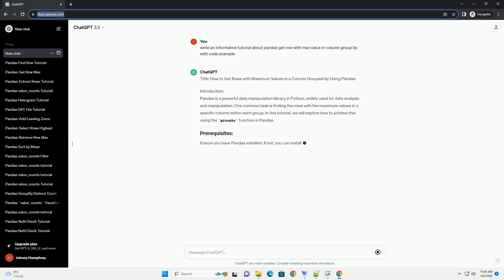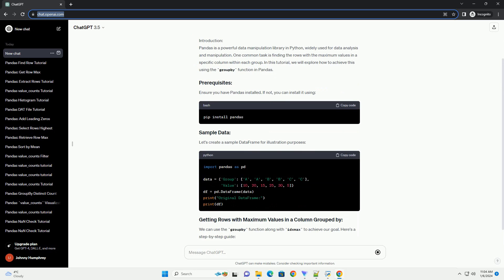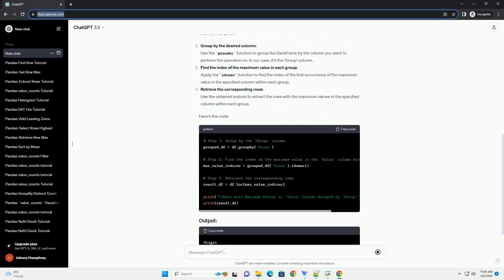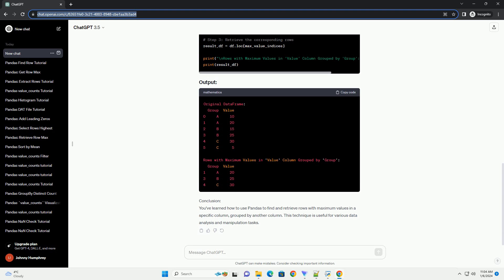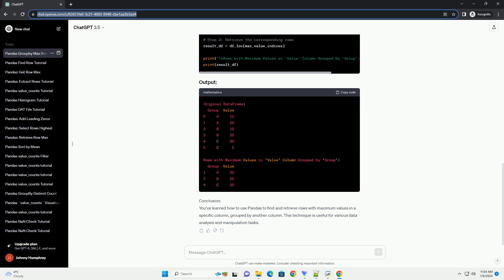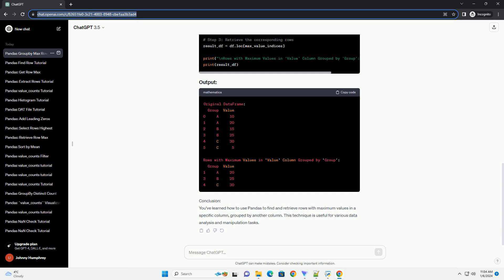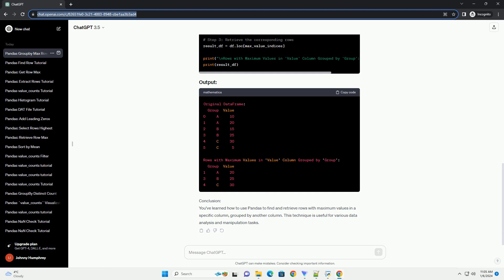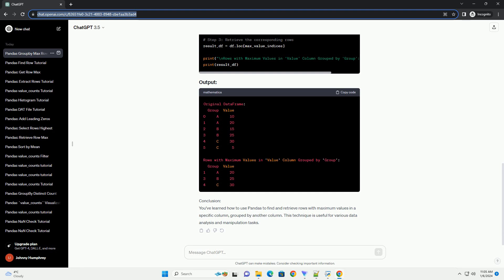pandas get row with max value in column group by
Title: How to Get Rows with Maximum Values in a Column Grouped by Using Pandas
Introduction:
Pandas is a powerful data manipulation library in Python, widely used for data analysis and manipulation. One common task is finding the rows with the maximum values in a specific column within each group. In this tutorial, we will explore how to achieve this using the groupby function in Pandas.
Ensure you have Pandas installed. If not, you can install it using:
Let's create a sample DataFrame for illustration purposes:
We can use the groupby function along with idxmax to achieve our goal. Here's a step-by-step guide:
Group by the desired column:
Use the groupby function to group the DataFrame by the column you want to perform the operation on. In our case, it's the 'Group' column.
Find the index of the maximum value in each group:
Apply the idxmax function to find the index of the first occurrence of the maximum value in the specified column within each group.
Retrieve the corresponding rows:
Use the obtained indices to extract the rows with the maximum values in the specified column within each group.
Here's the code:
Conclusion:
You've learned how to use Pandas to find and retrieve rows with maximum values in a specific column, grouped by another column. This technique is useful for various data analysis and manipulation tasks.
ChatGPT